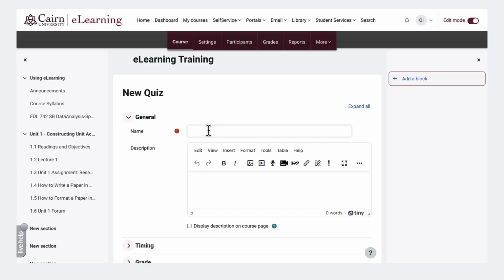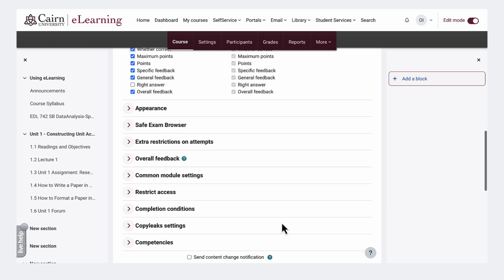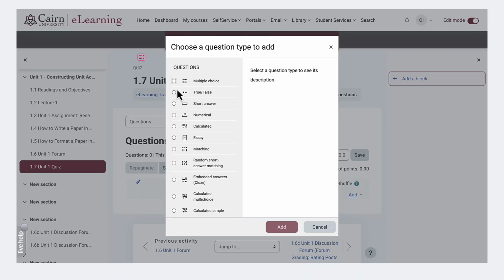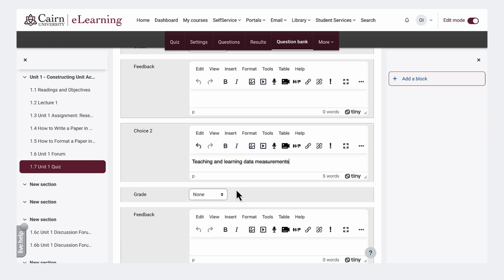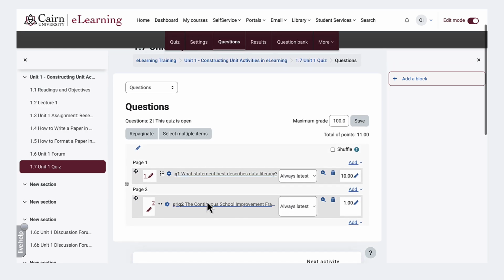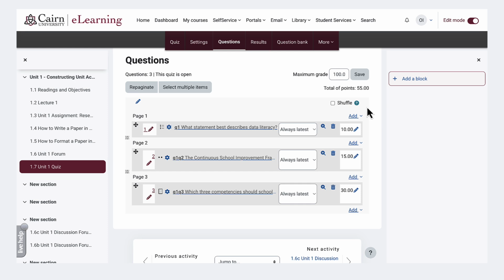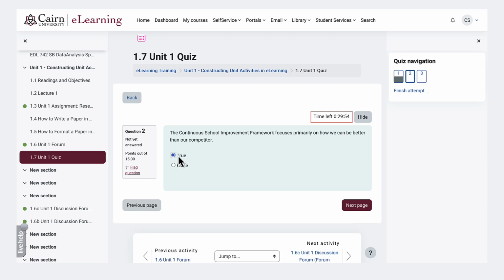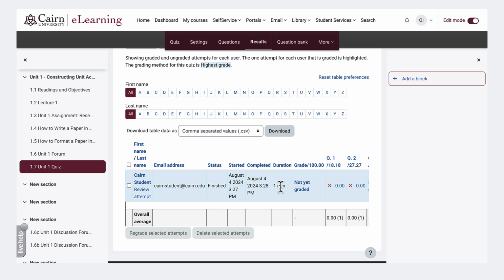Moodle 4 Quizzes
Learn how to create and grade quizzes in Moodle 4.